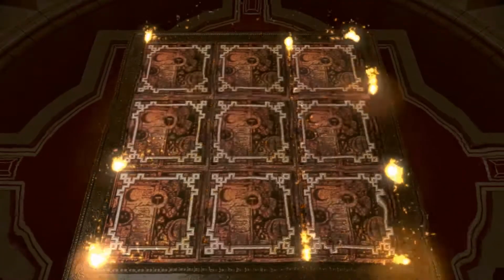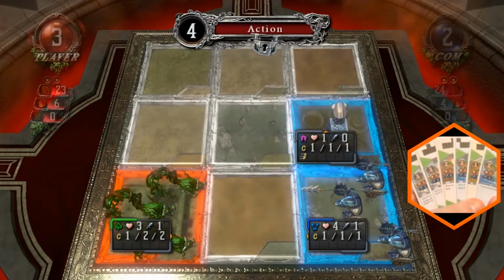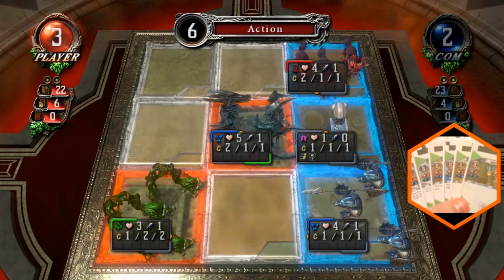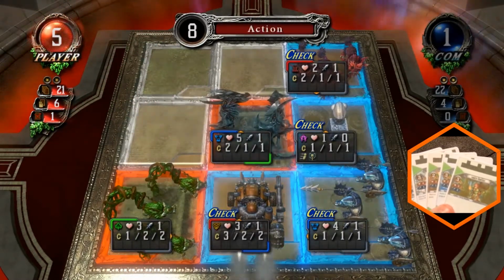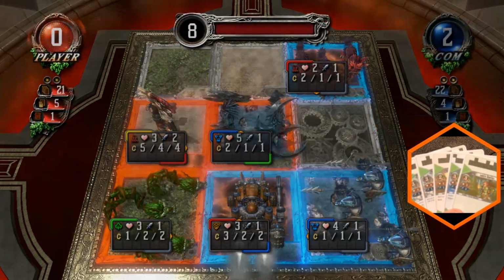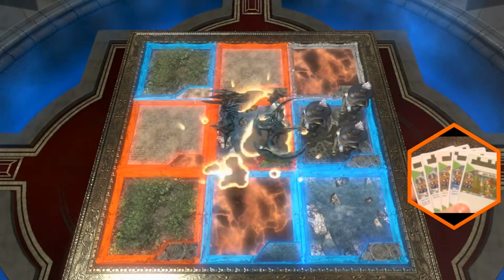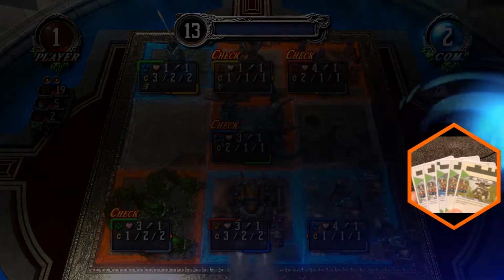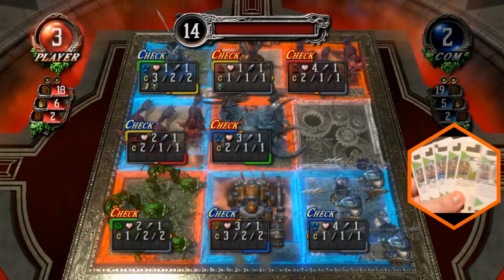Eye of Judgment - Flip of the Coin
When all options are gone, a creature with a 50% chance of an ability activating can be your only ticket to remain...Lose that chance, and your finished